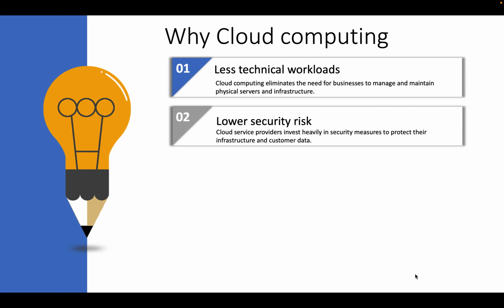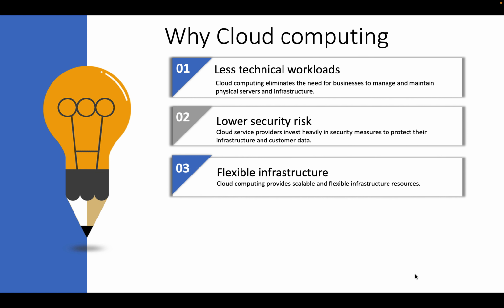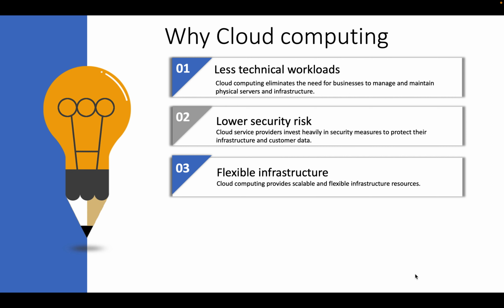Chapter 4 : Advantages of cloud computing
Lists all advantages of cloud computing